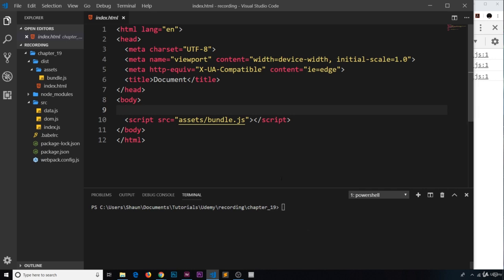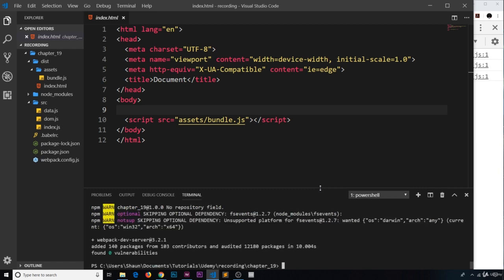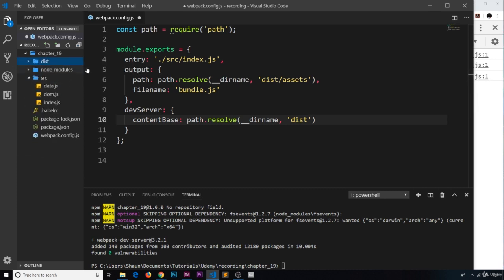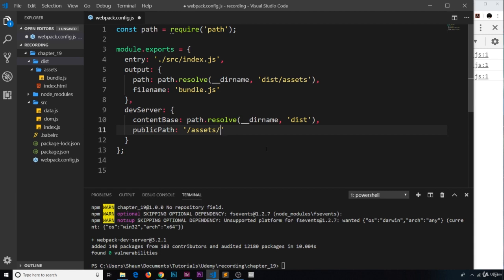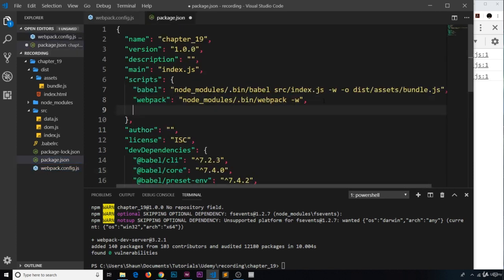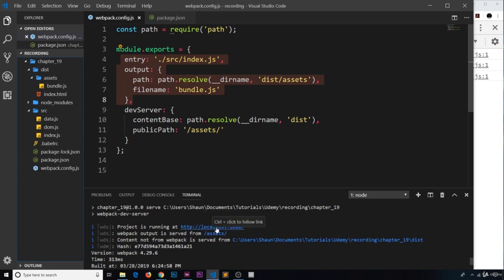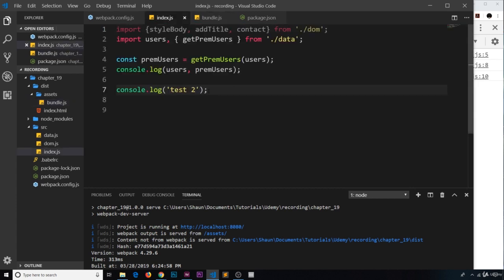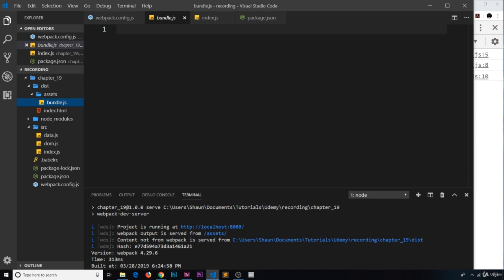162. The Webpack Dev Server